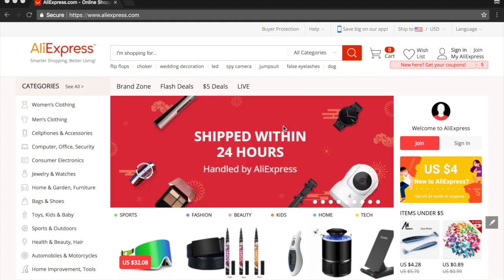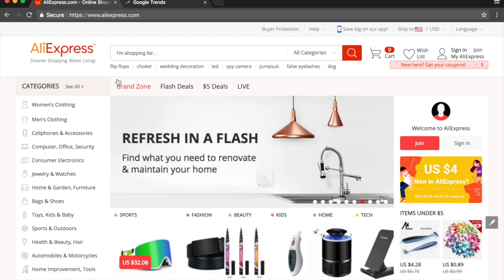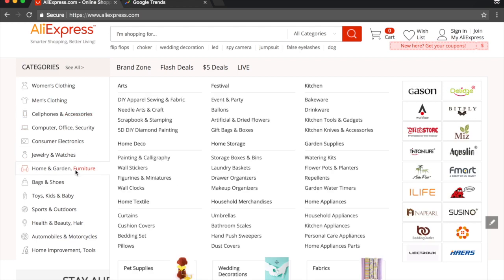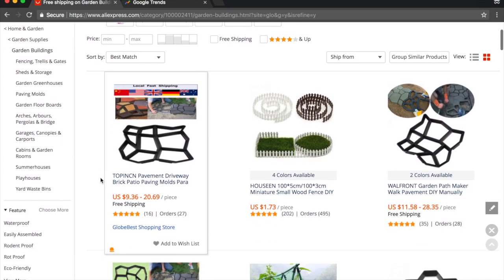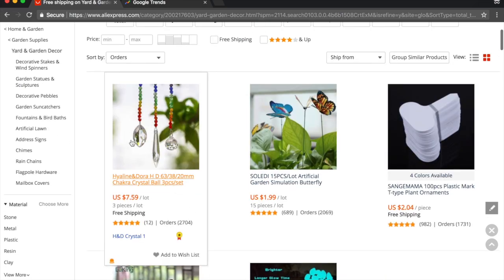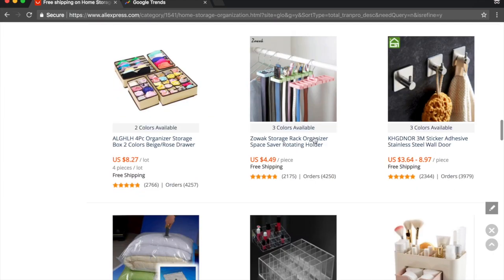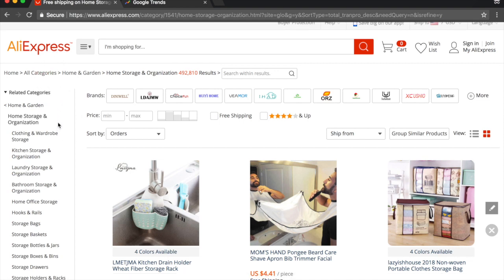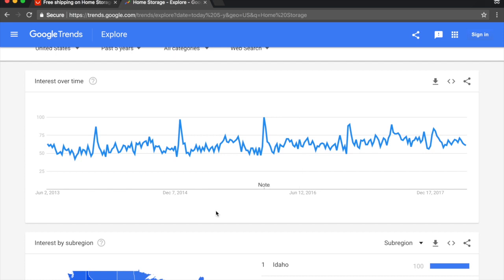Shopify Tutorial 2018 - Creating A Brand New Dropshipping Store (Part 1)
This is the first part of the entire Shopify dropshipping series where I show you guys exactly how I build profitable Shopify stores and take them to over six figures! In this video, we go over niche selection and exactly how you should be looking at potential niches for your Shopify dropshipping store.